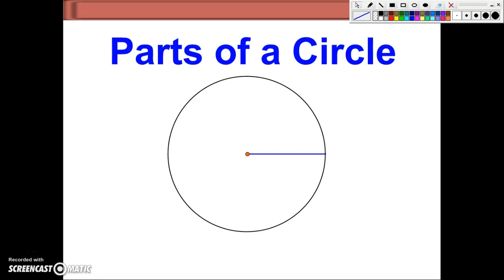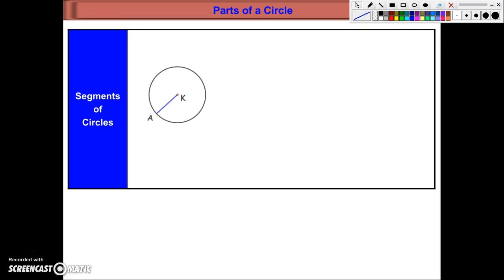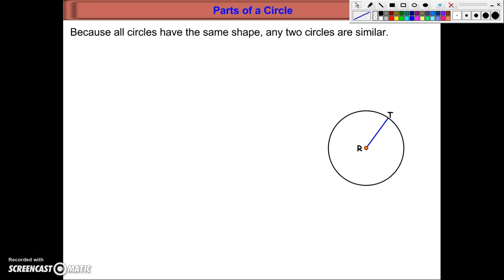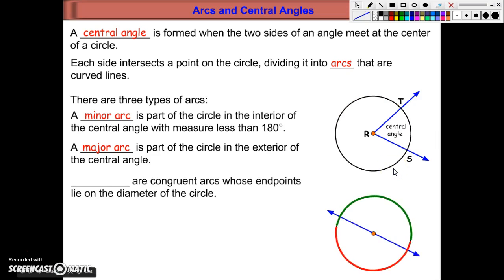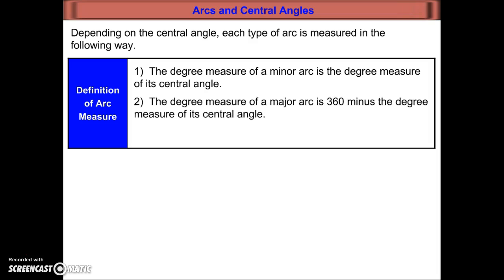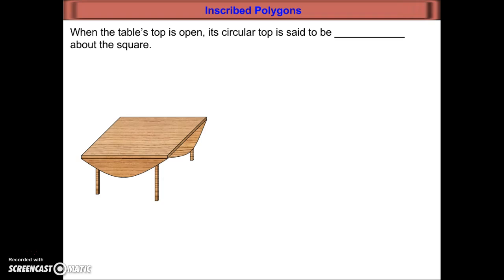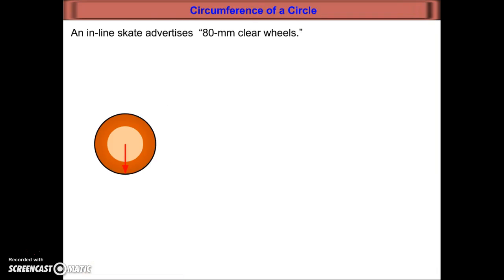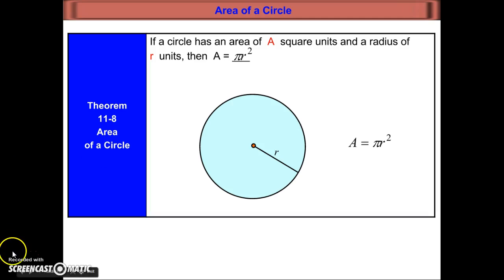Day 2: Parts of a Circle Notes